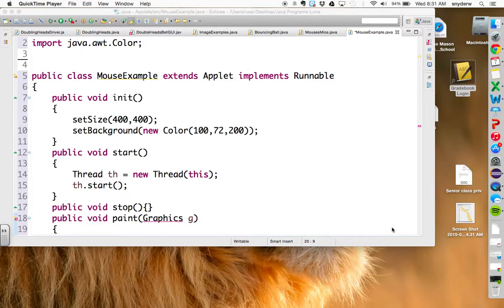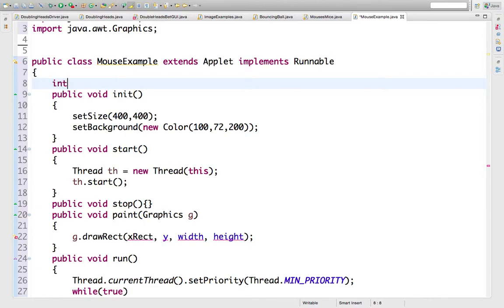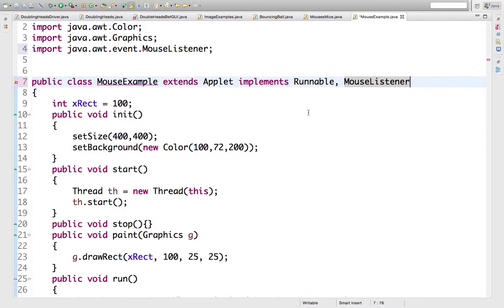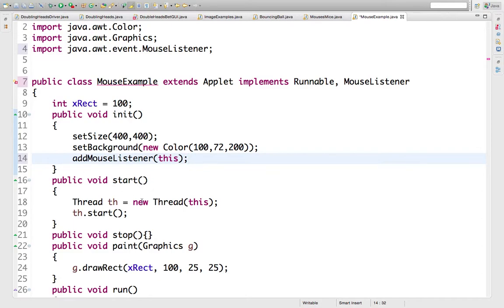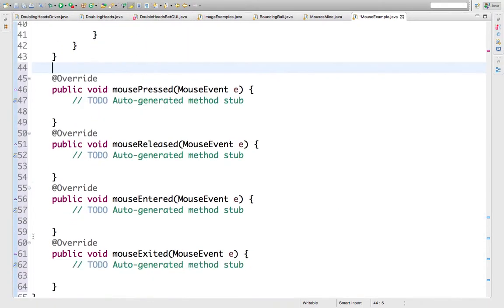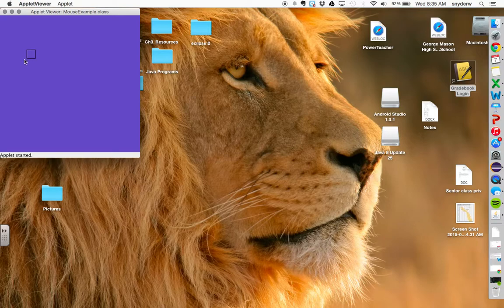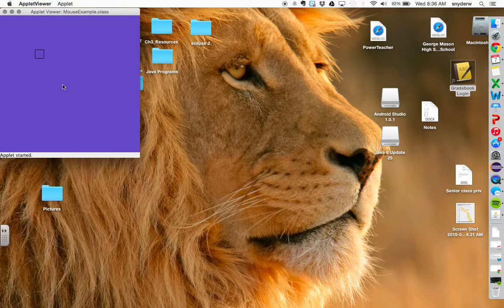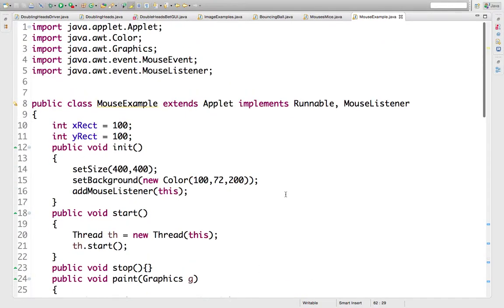Mouse Listener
MouseListener